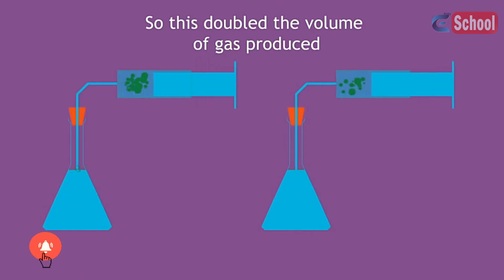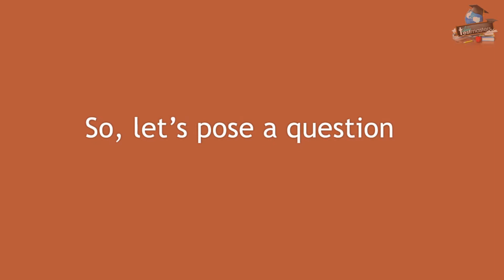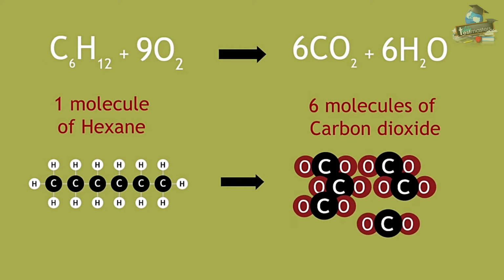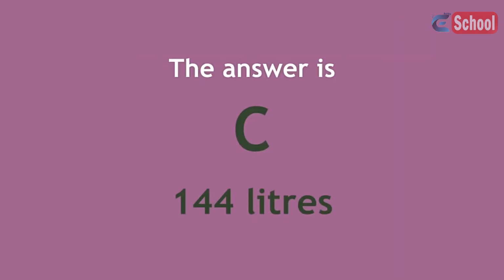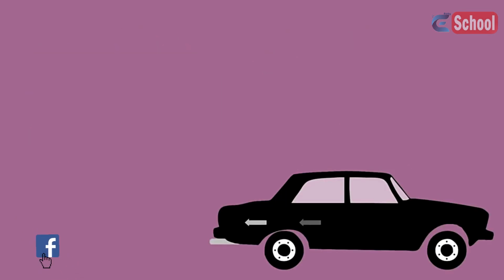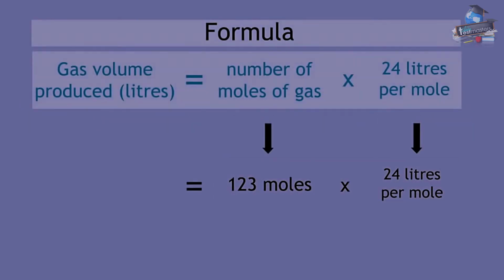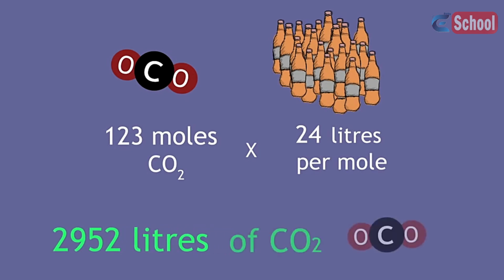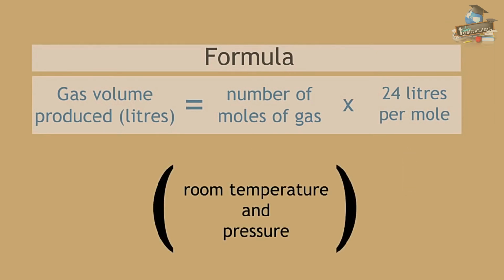How To Calculate Gas Volumes | Chemical Calculations | Chemistry | AddyESchool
Do you want to know how to calculate the volume of gases? This chemistry video will show you how to do it with simple real world examples.